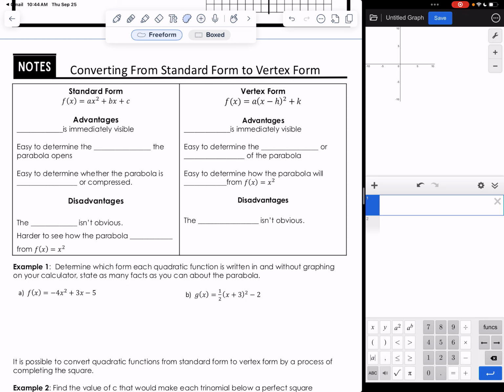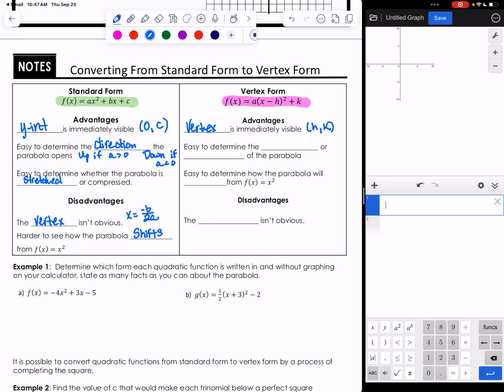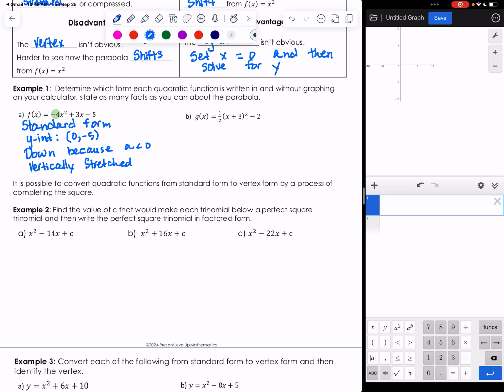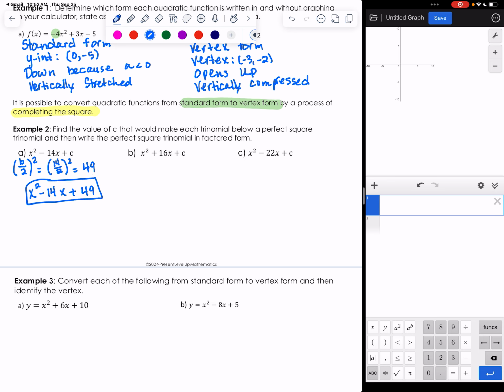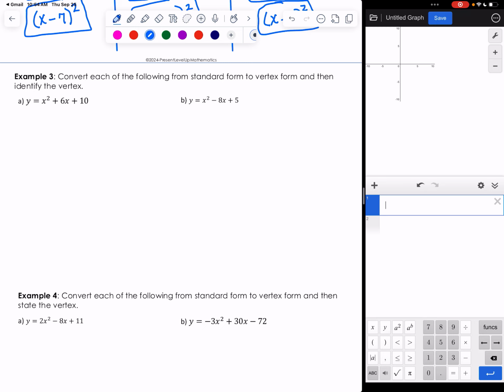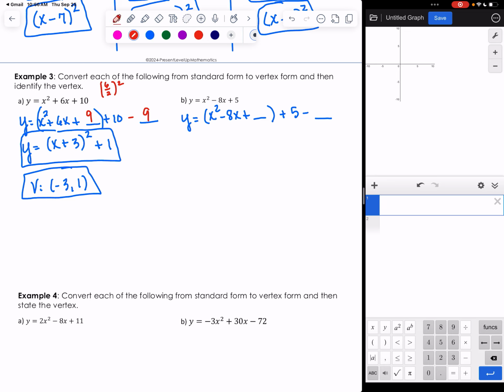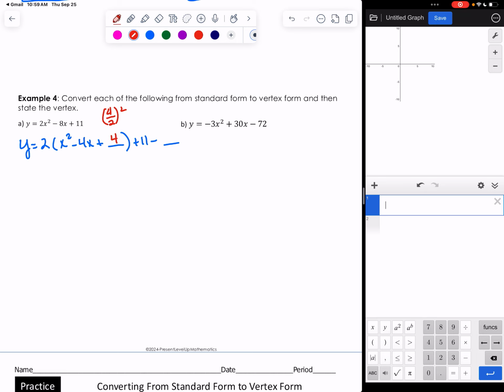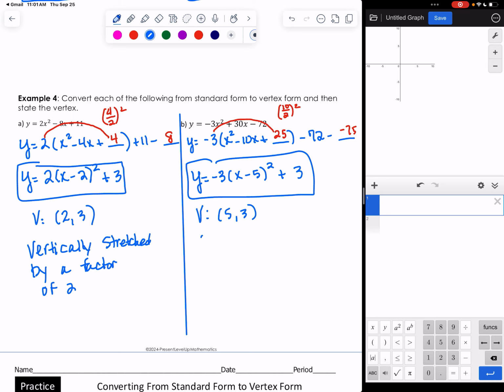How to Convert Quadratic Functions From Standard Form to Vertex Form Guided Notes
In this lesson we will analyze and graph quadratic functions in standard form